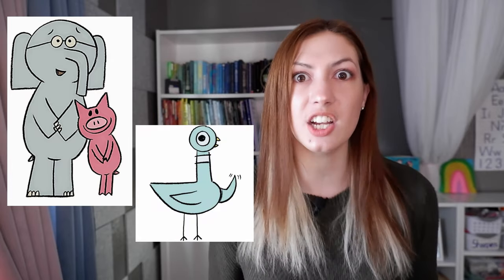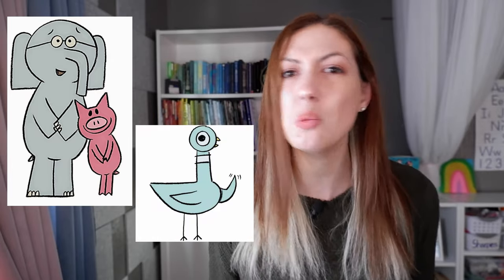Writing Day 90: Exploring Mo Willems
We are starting an Author Study on Mo Willems! Mo Willems has written and illustrated many of our favorite children's books! Today, we will explore his books to see what makes a Mo Willems book a *Mo Willems book*

Today in Writing, you will make a Flipgrid video telling one thing that makes Mo Willems' books unique!